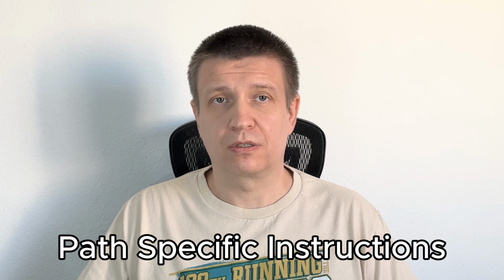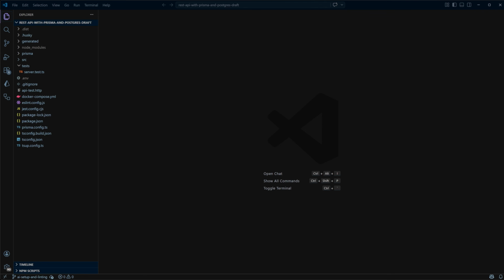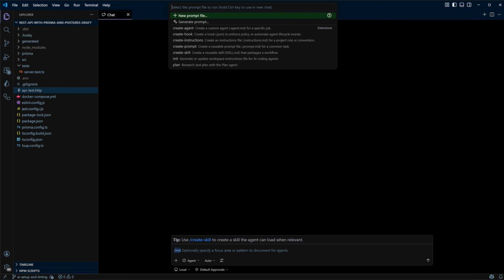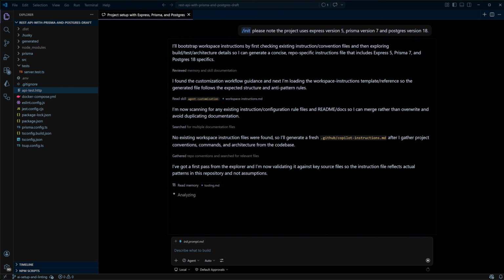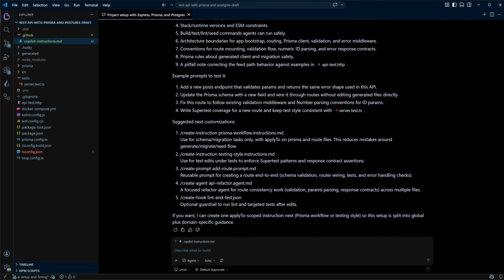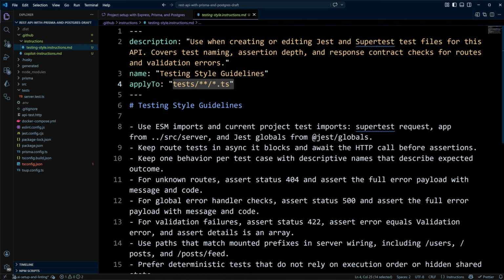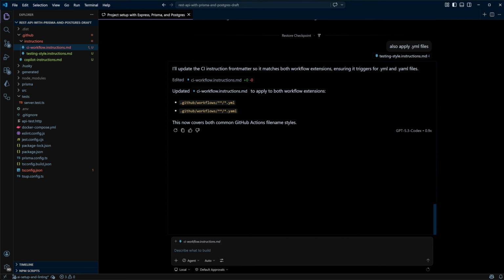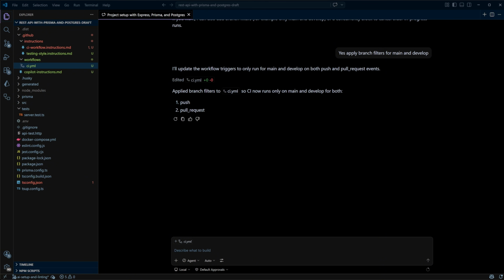GitHub Copilot Custom Instructions: Never Brief AI Twice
In this video, I explain GitHub Copilot Custom Instructions — a powerful feature
that lets you give Copilot persistent context about your project, team standards,
and personal preferences.

⏱ Timestamps:
0:00 – Introduction
0:23 – What are custom Instructions
0:59 – Types of Custom Instructions
3:18 – Live Demo
12:12 – Best Practices
12:47 – Outroduction